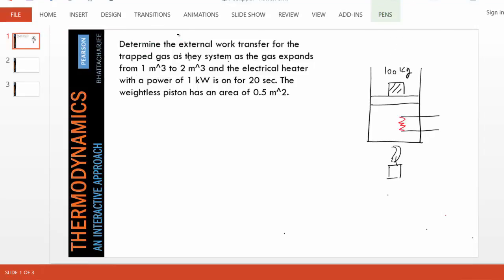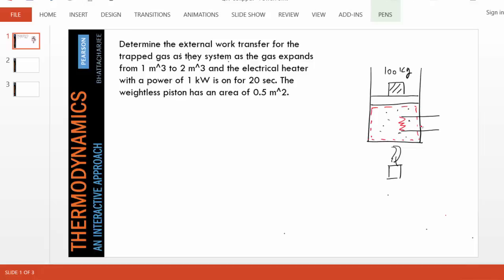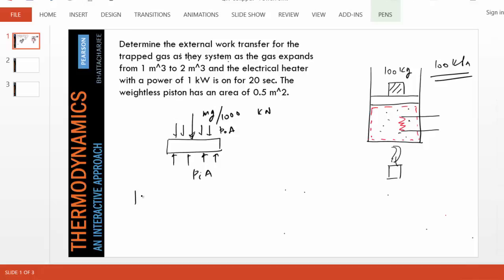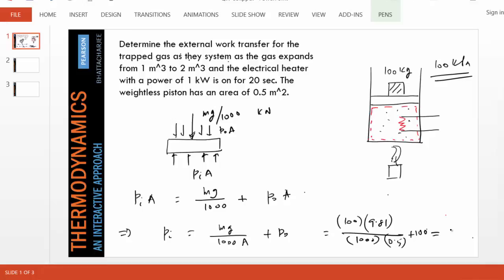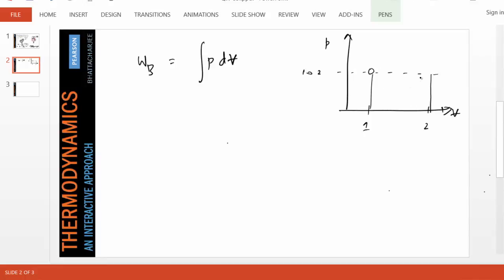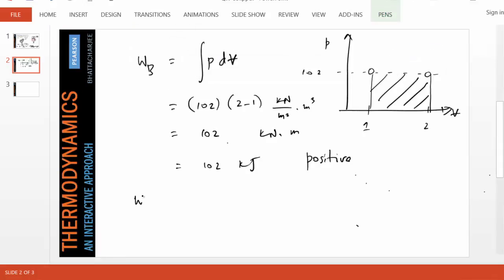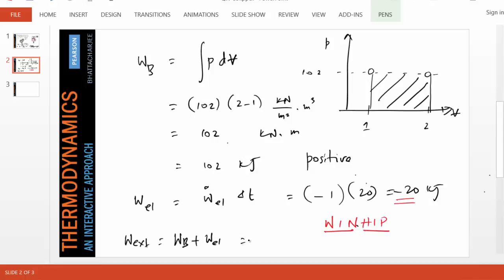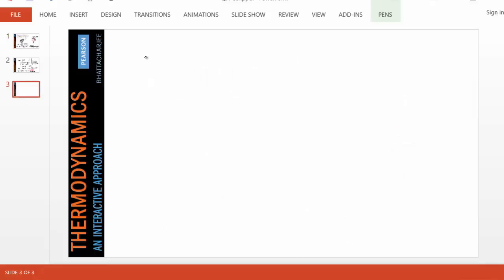ch0-work-sol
External work transfer